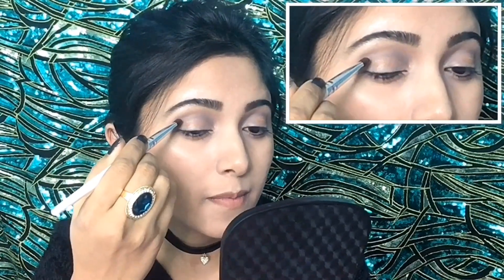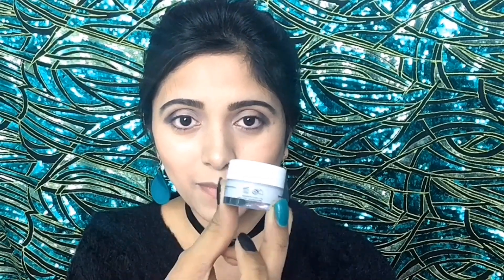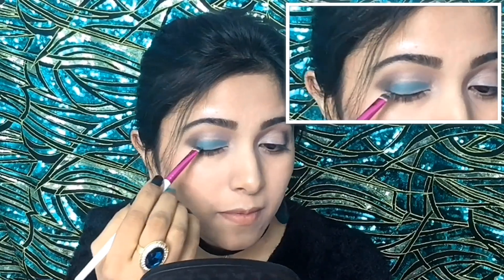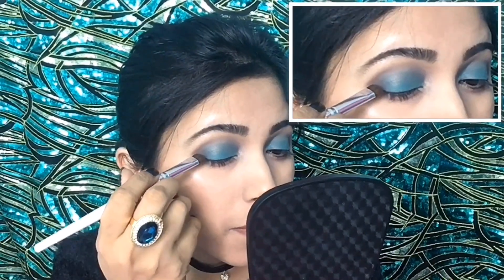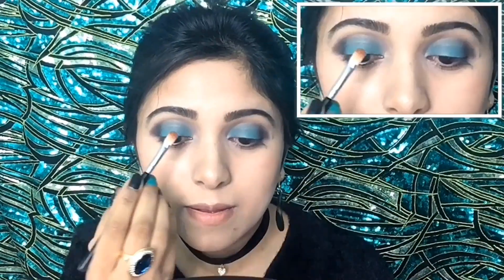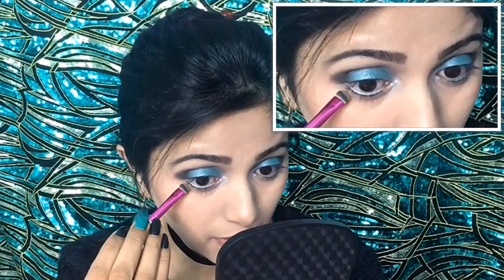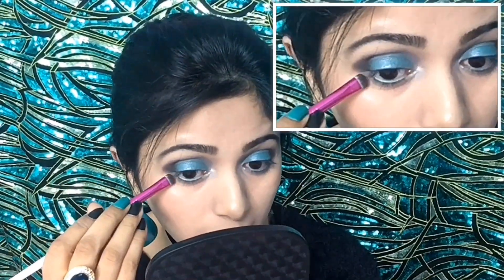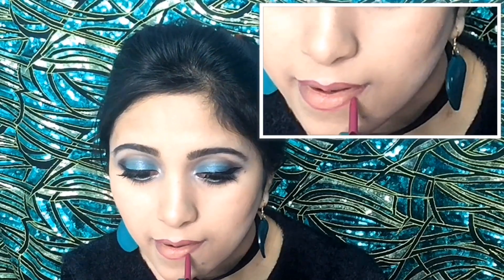Easy Beautiful Looking Turquoise Eye Makeup | Turquoise Eye Makeup Tutorial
Easy Beautiful Turquoise Eye Makeup | Turquoise Eye Makeup Tutorial

In this video I’ve tried to show you all an easy beautiful looking turquoise eye makeup. it's a turquoise eye makeup tutorial. hope you will enjoy it... if you did then don’t forget to Like and Subscribe to my channel... as it means a lot to me... plus it will help me to grow my channel also.

About my channel:
In this channel you will get all easy to do tutorials which is related to beauty such as - Hair Tutorial, Mehndi Design, Nail Art and so on. I will always try to show a fully detailed work of mine which you will find it easy to understand... so be with me 💖